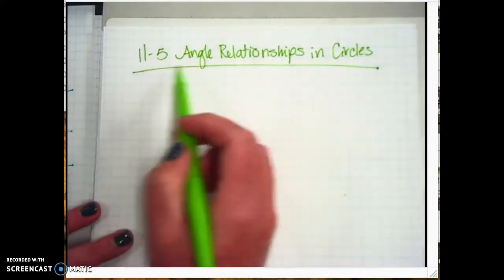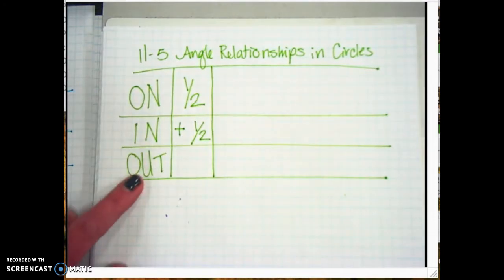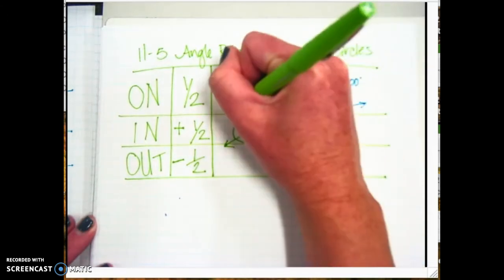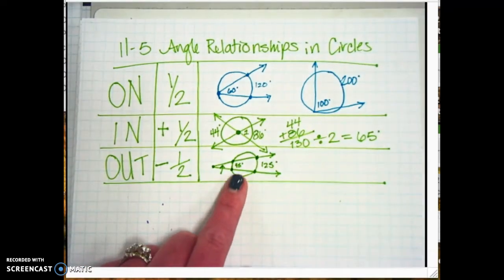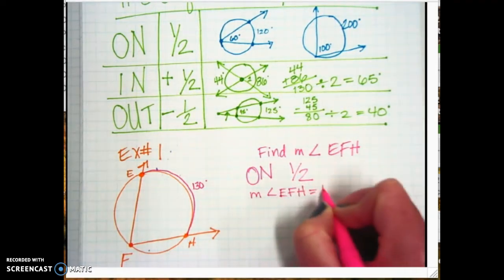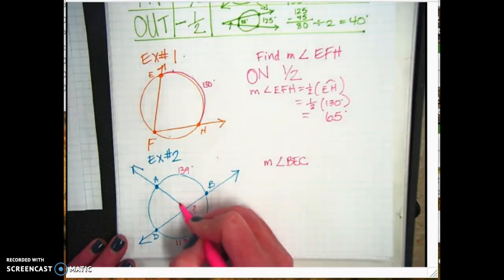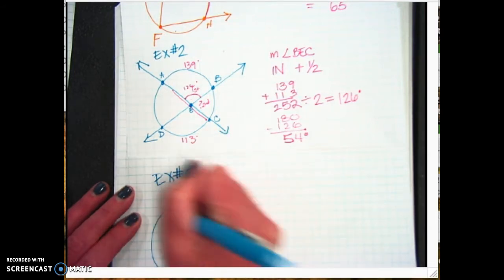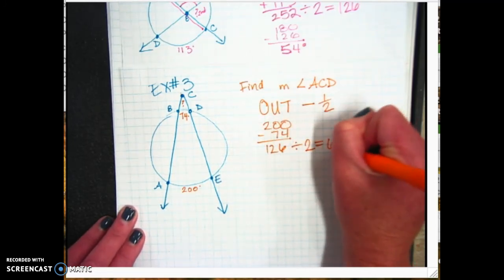G1C 11.5 Angle Relationships in Circles